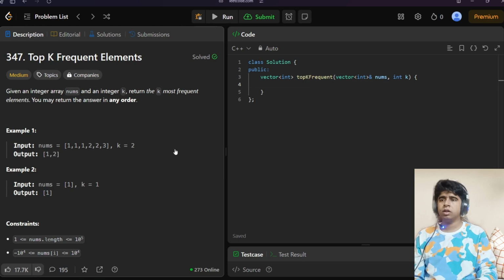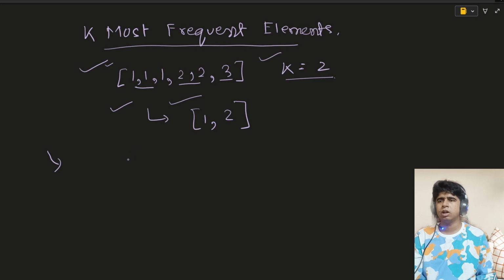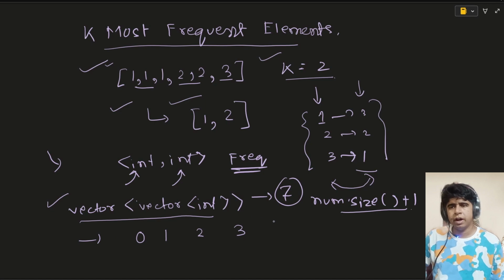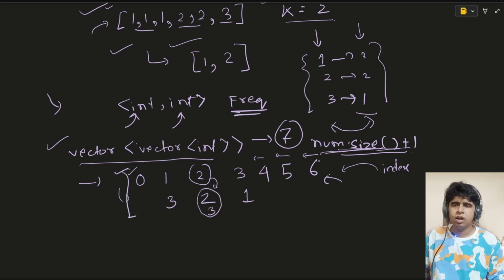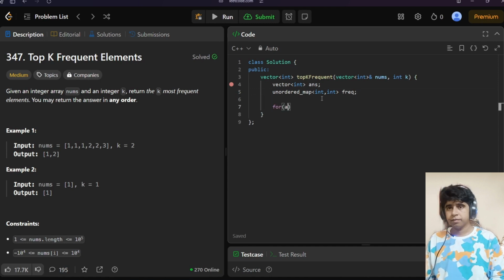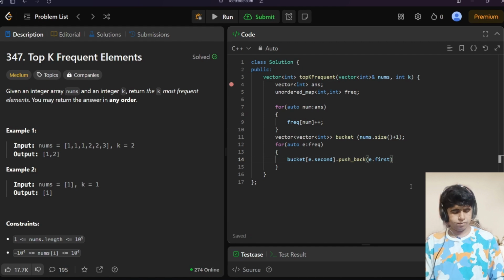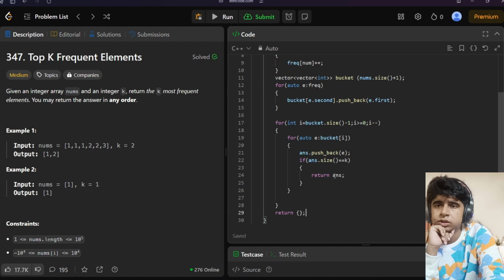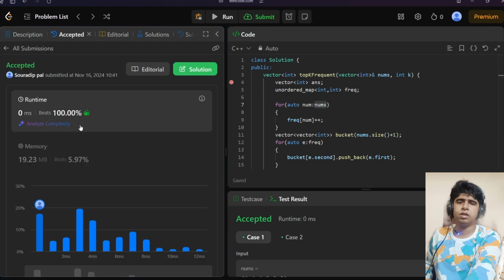LeetCode 05 | 347. Top K Frequent Elements | Easy Solution | C++ | devdotcom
Solve a Medium leetcode problem within 15 minutes.